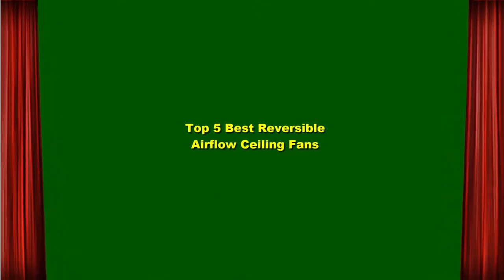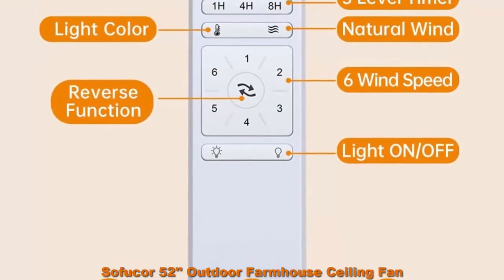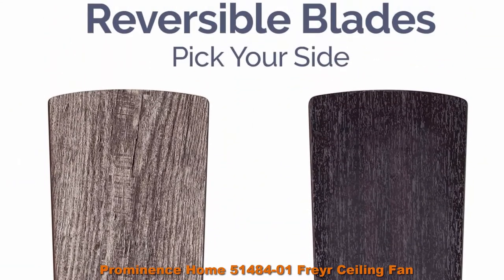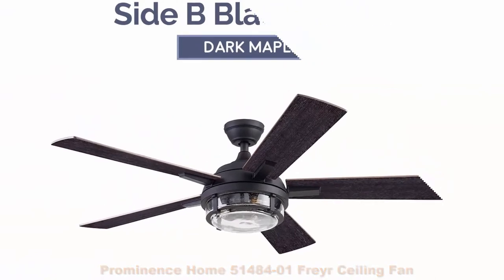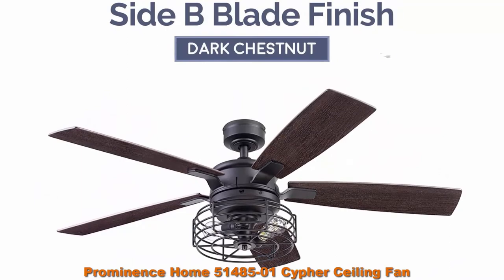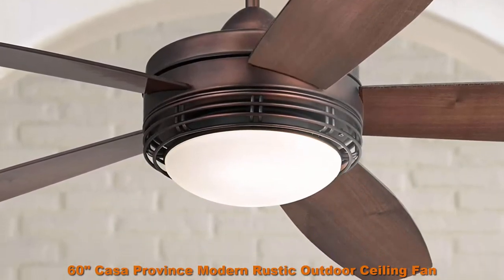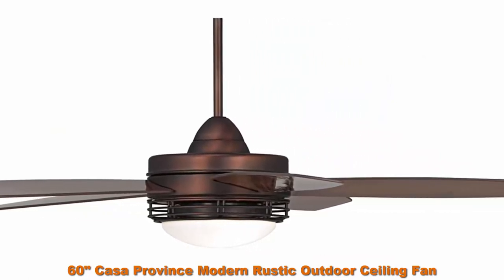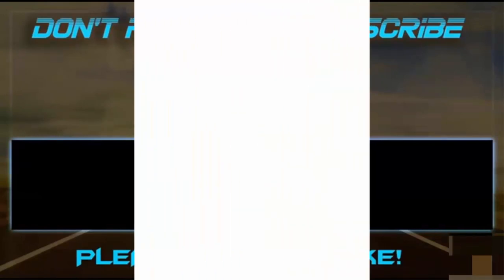Top 5 Best Reversible Airflow Ceiling Fans | High Quality Reversible Airflow Ceiling Fan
I put links to each High Quality and all New Model Reversible Airflow Ceiling Fans at Amazon page in the description, So you can check out the other at Amazon.

Top 1: Sofucor 52'' Outdoor Farmhouse Ceiling Fan with Remote Carved Wood Fan Blade Noiseless Reversible Motor

Top 2: Prominence Home 51484-01 Freyr Ceiling Fan, 52, Textured Black

Top 3: Prominence Home 51485-01 Cypher Ceiling Fan, 52, Matte Black

Top 4: 60" Farmhouse Indoor Ceiling Fan with Remote, Solid Wood Blades

Top 5: 60" Casa Province Modern Rustic Outdoor Ceiling Fan with Light LED Remote Control Oil Brushed Bronze Reversible Dark Walnut Maple Blade Damp Rated for Patio Exterior House Porch